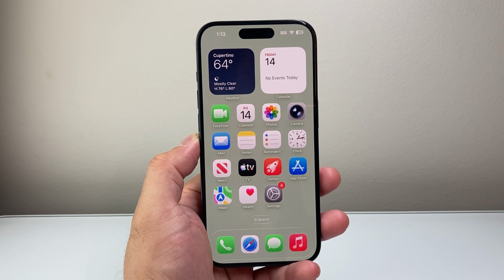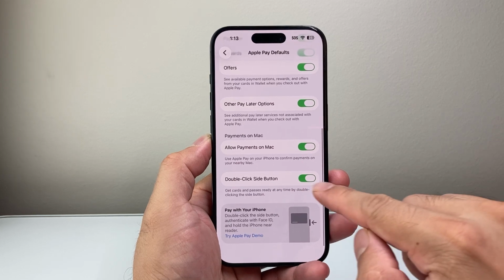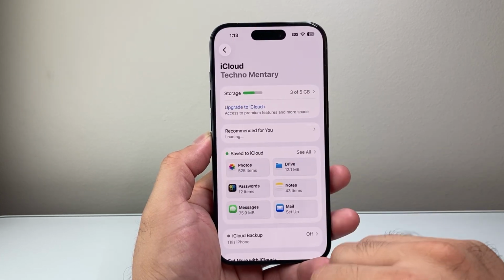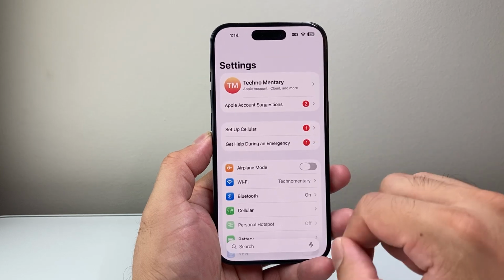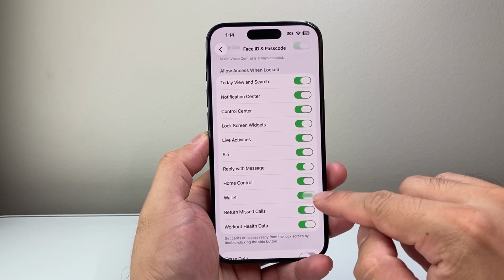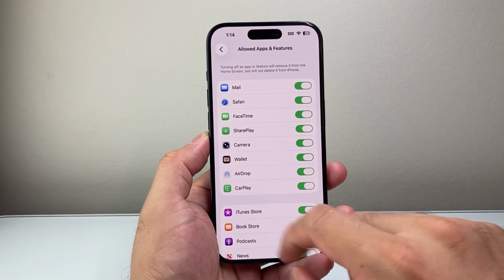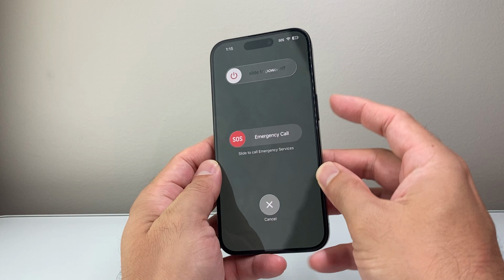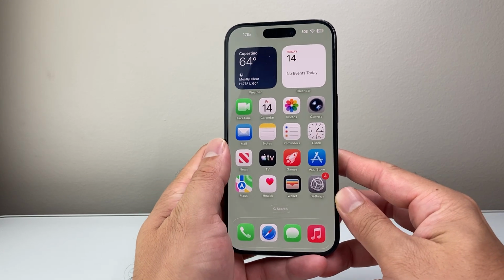How To Fix Double Click Apple Pay Greyed Out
If the Double Click on Apple Pay is greyed out on your iPhone, you can follow these troubleshooting steps to fix it.